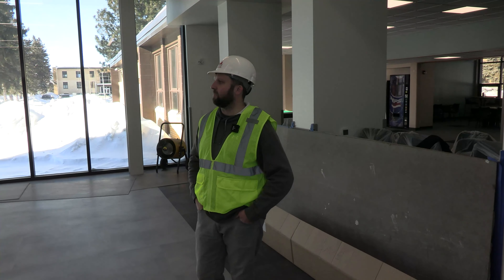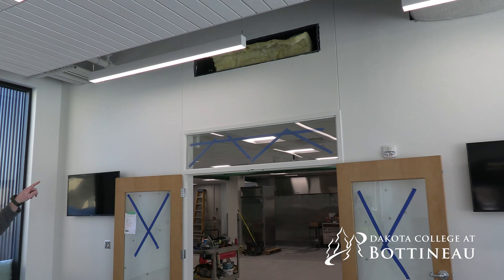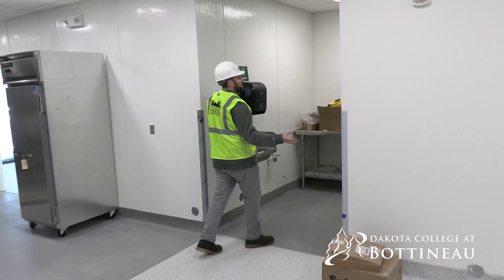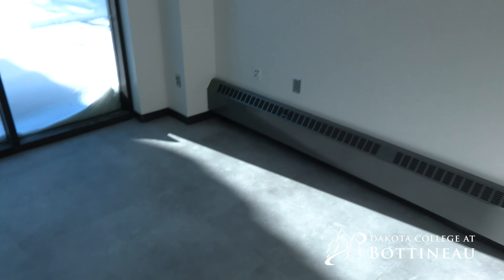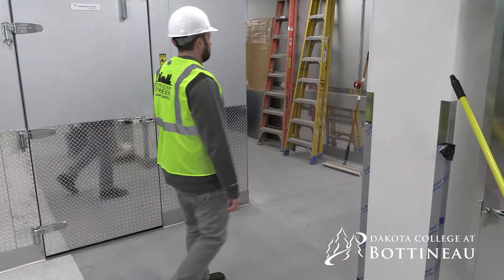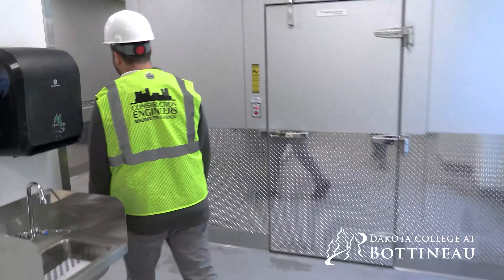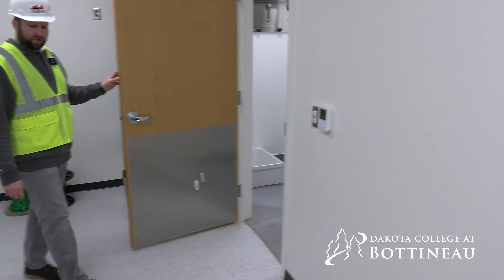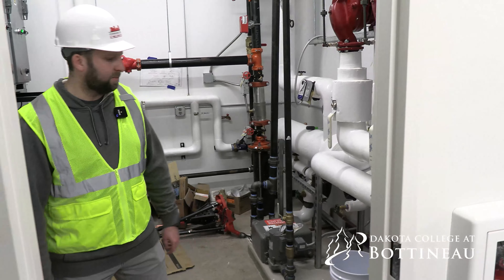Dining Center Walkthrough #3